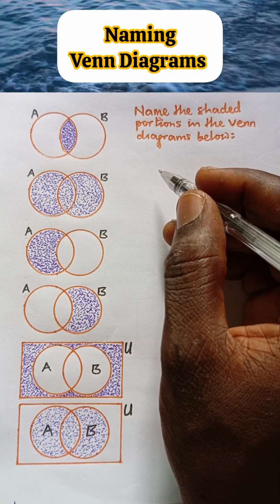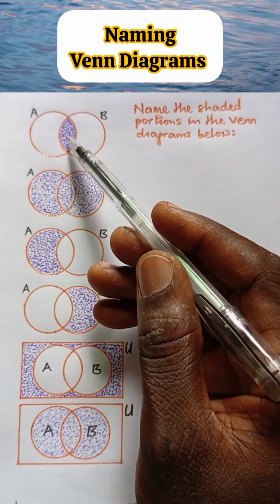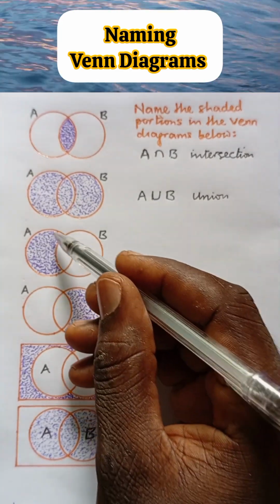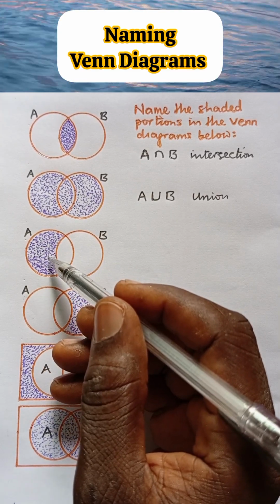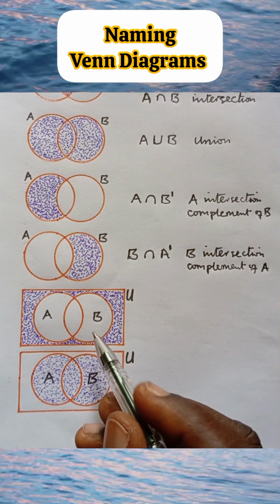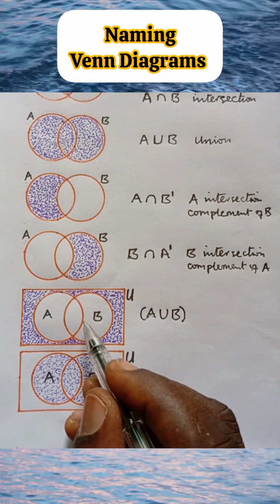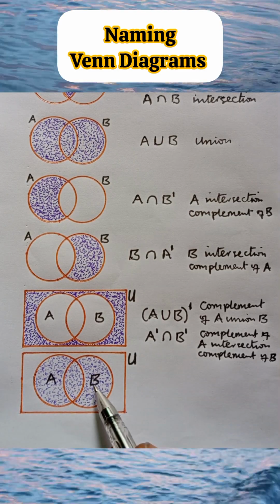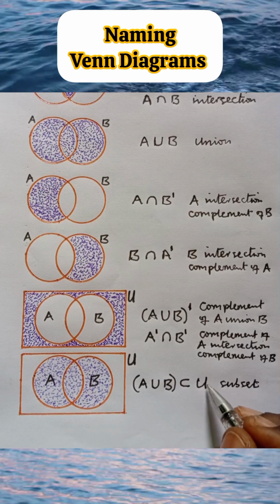Naming Venn Diagrams involving 2 sets